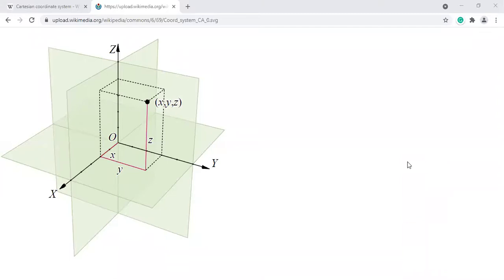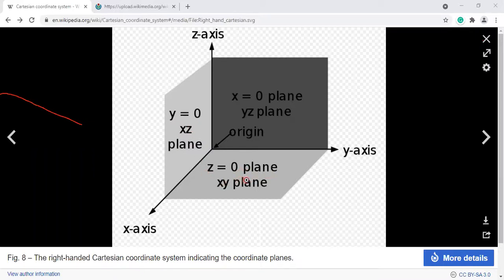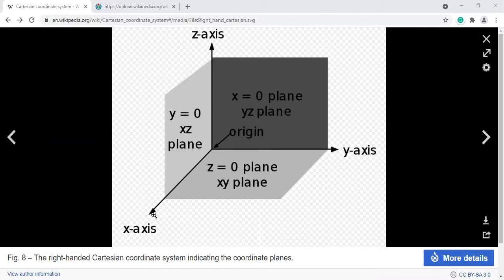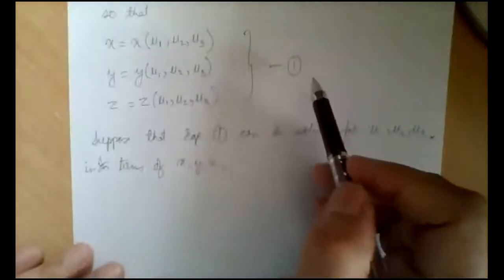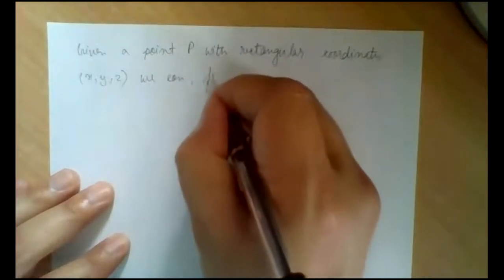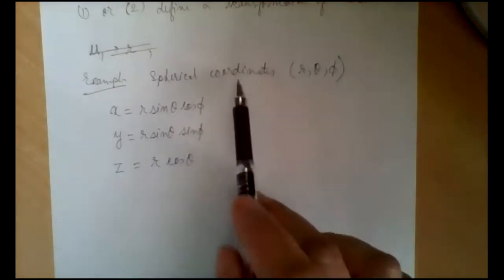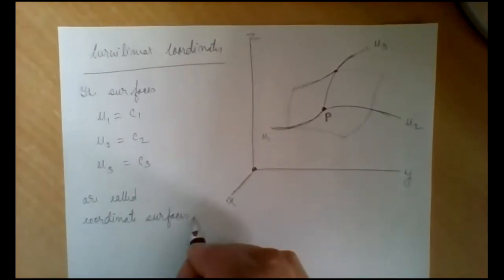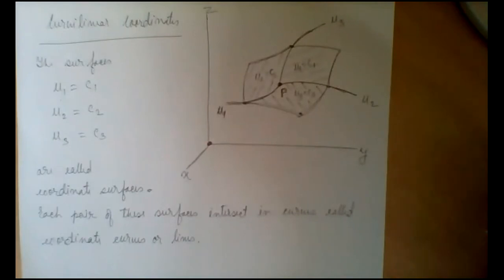Mathematical Physics Lecture 6 Part 1